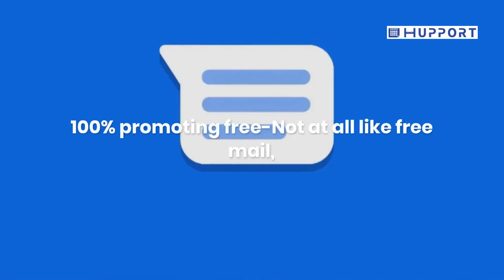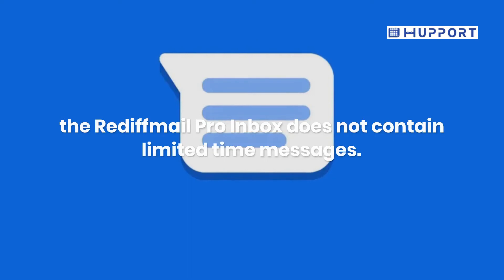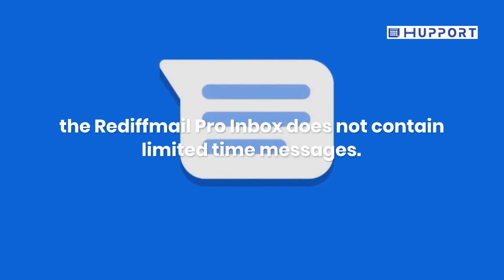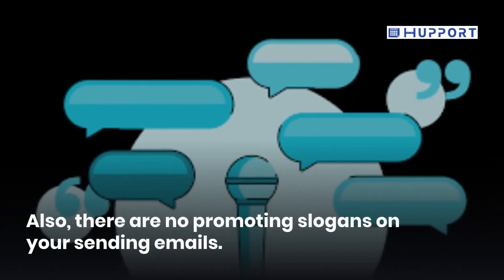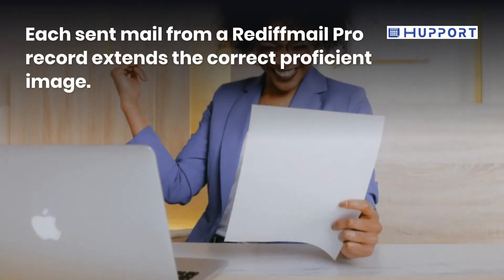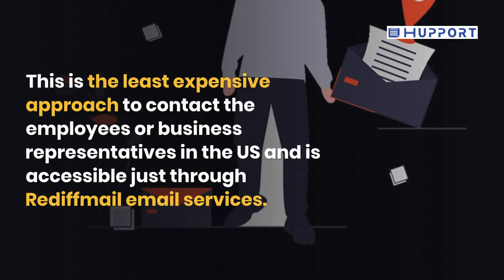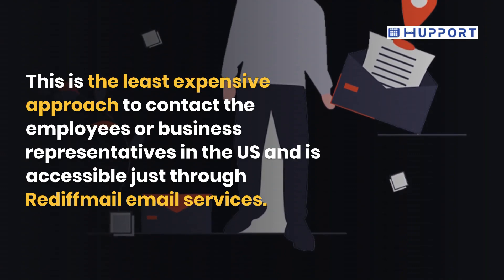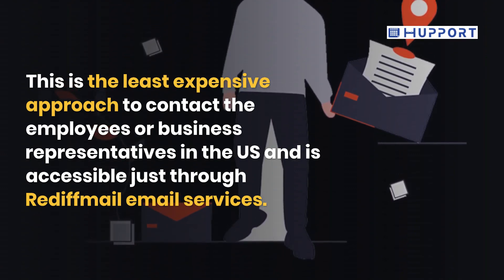What are Rediff Mail IMAP Settings and SMTP Settings?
In this video, I have explained what are Rediff Mail IMAP settings, SMTP settings, mail notifications, mail settings, mail settings, etc.